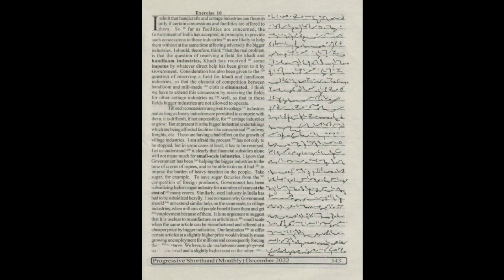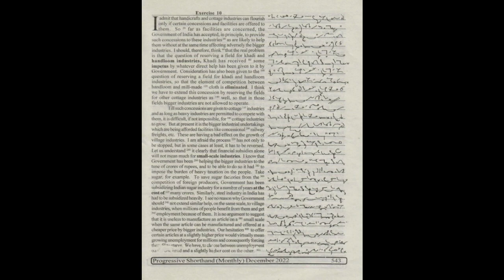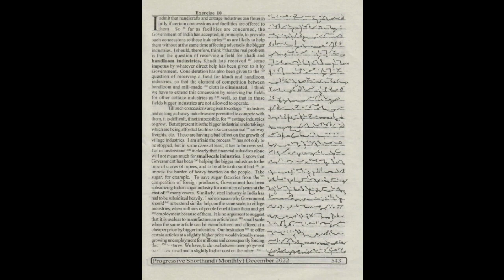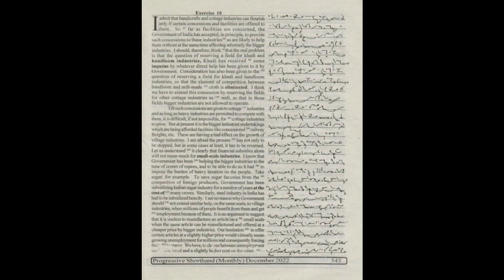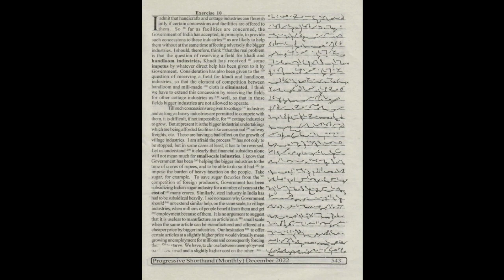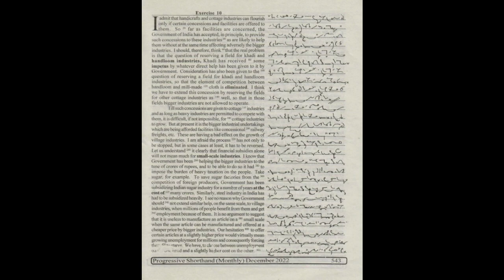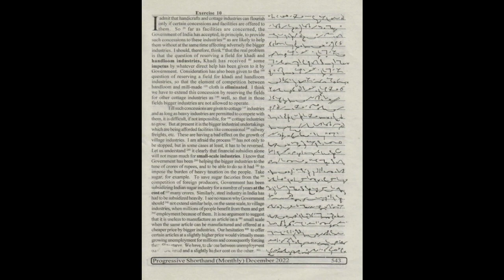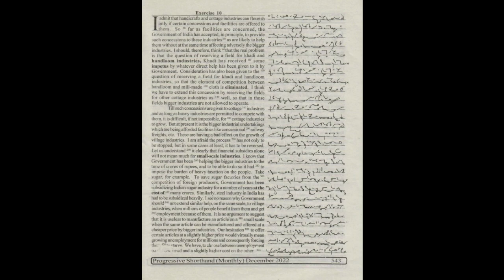90 wpm | Progressive Magazine December 2022 Ex 10 | 800 words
1) Pitman Shorthand instructor and key
                 OR
2) Pitman Shorthand new era course with key

* English Section.
* 1) A mirror of common errors
* 2) Plinth to Paramount
* 3) SP Bakshi objective General English
* 4) Lucent General English
* 5) Oxford Practical English Usage by Michael Swan
* 6) SSC Kiran Publications previous years
* 7) MB publications (Ajay K Singh)
* 8) Oxford Practical English Grammar

*Reasoning Section
1) Kiran Publications Previous years
2) RS Agrawal A modern Approach to Verbal and Non Verbal Reasoning.
3) Any good YouTube channel like Adda, Mahendras, Priyal mam.

* GK Section
1) Lucent GK
2) Lucent objective
3) Lucent General science
4)NCERT 9-10 STD for Biology, History
5) Self-made notes
6)For current affairs - Speedy's Current affairs & Pratiyogita Darpan.